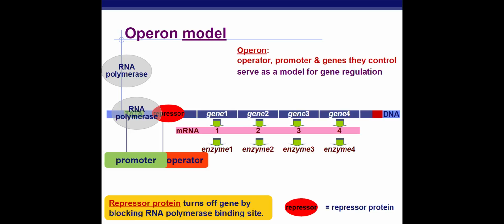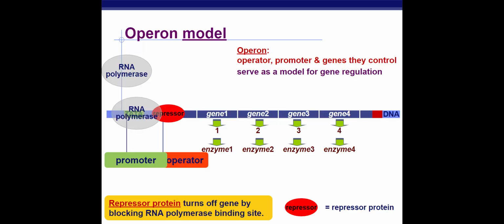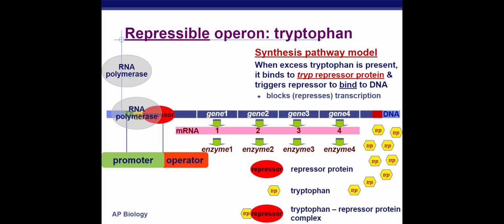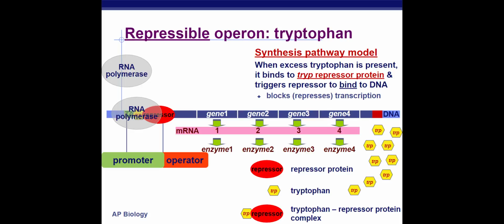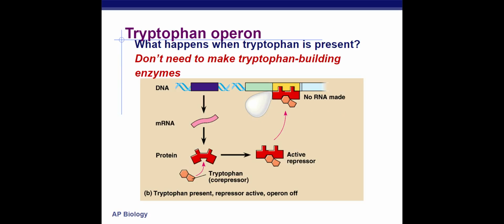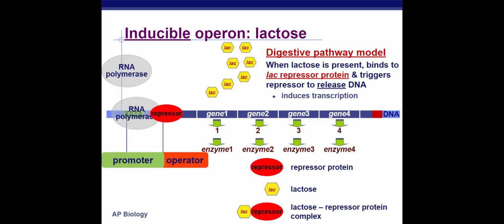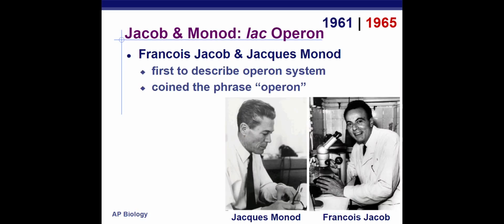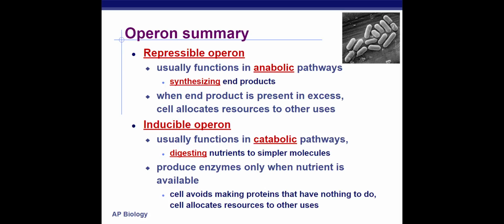Control of Prokaryotic (Bacterial) Genes - Google Slides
Prokaryotic Gene Regulation Part 2